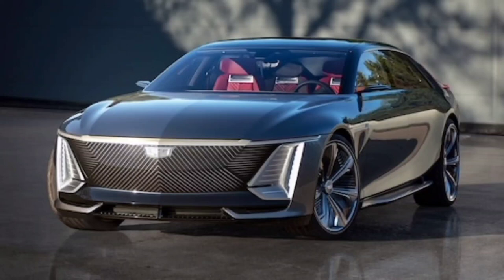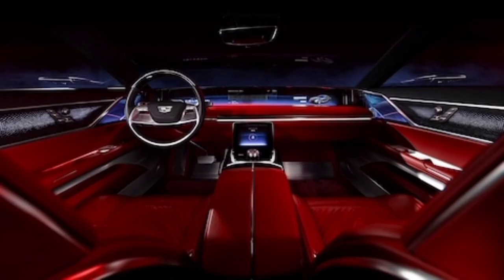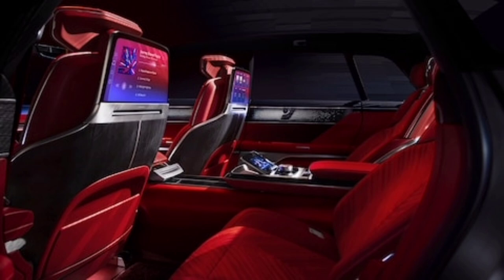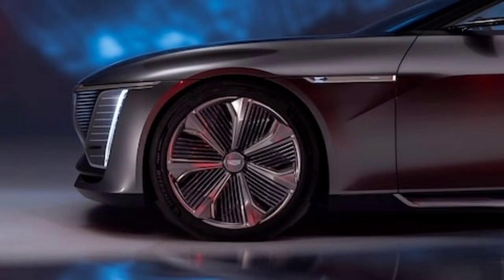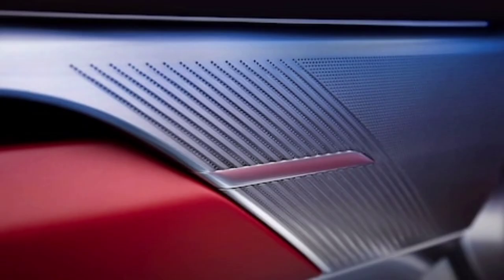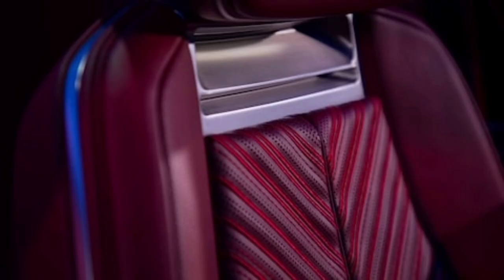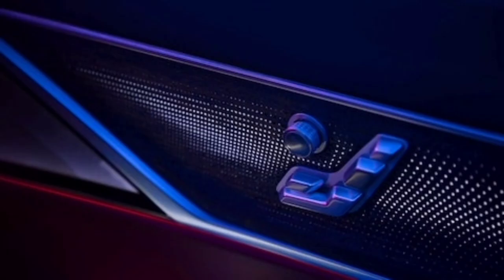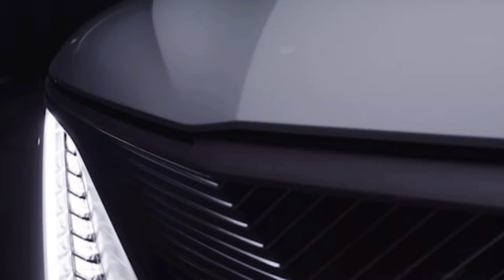2024 Cadillac Celestiq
First Look: A $300,000 Handmade Tale